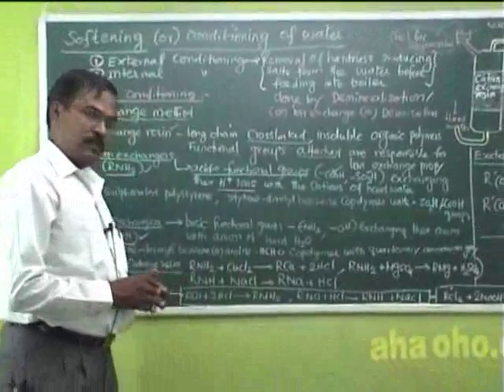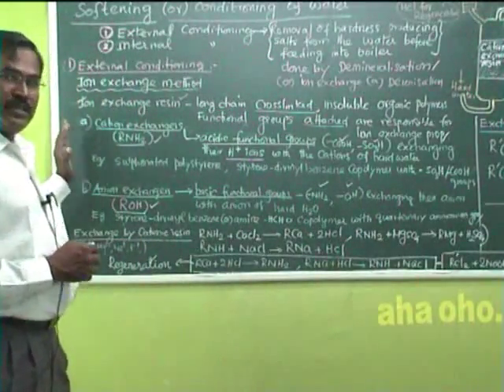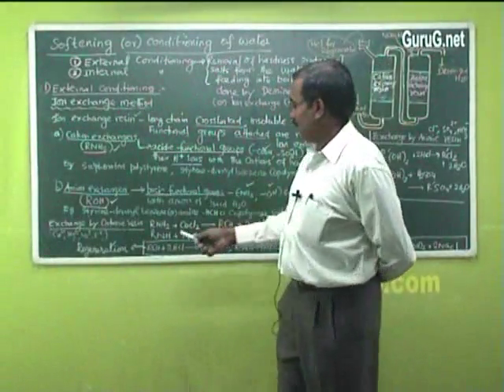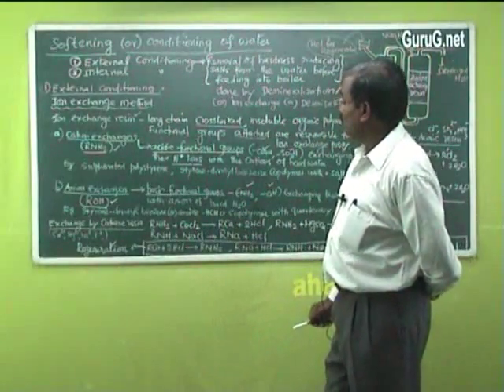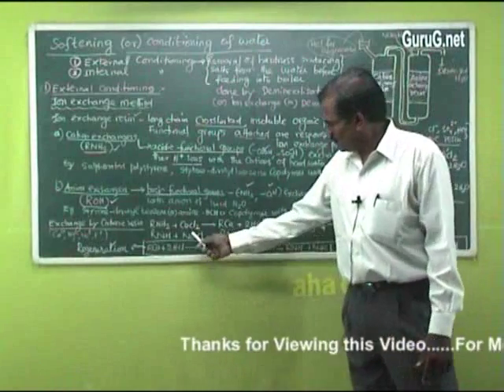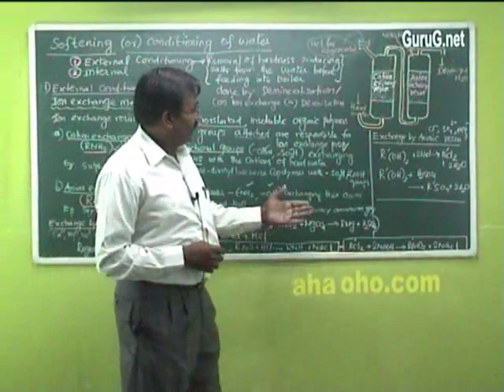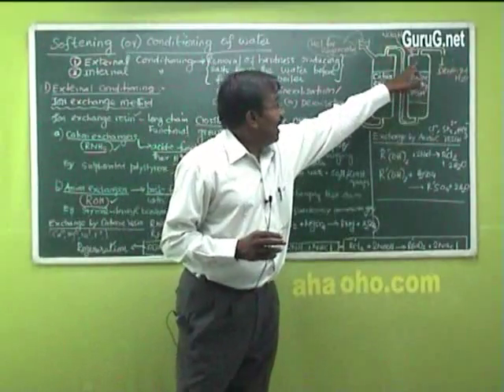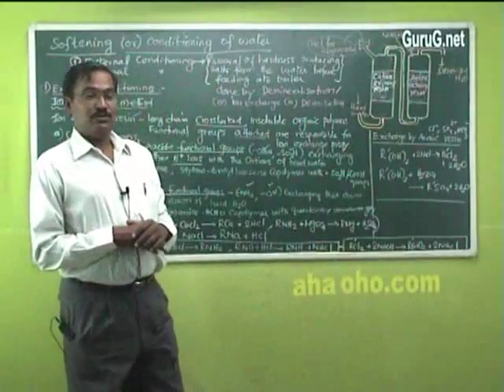Unit-1 Water Technology (External Conditioning) - Chemistry